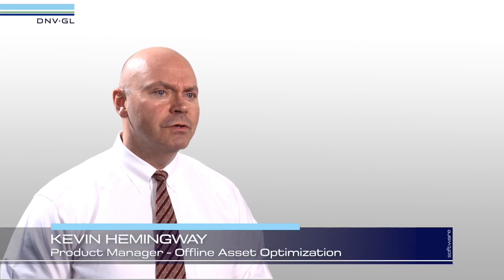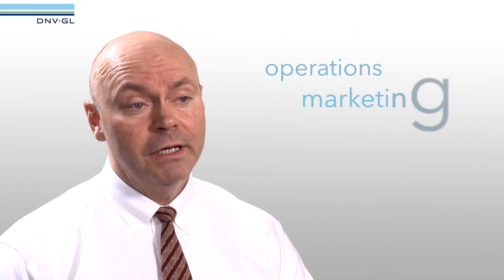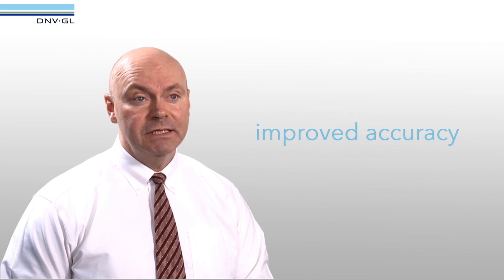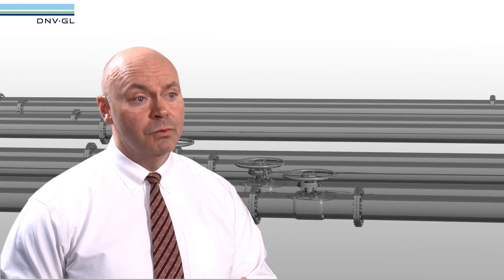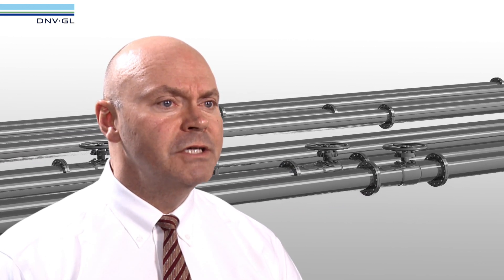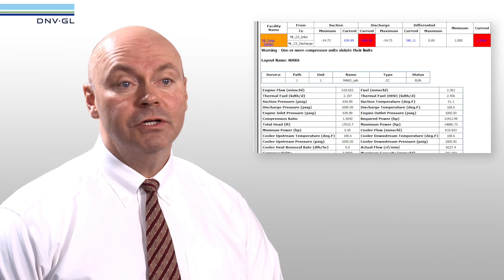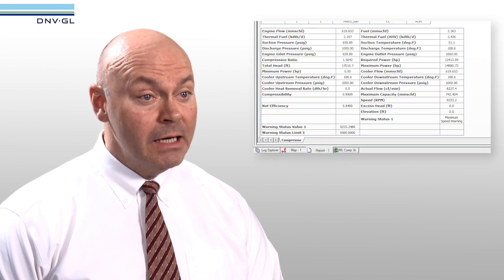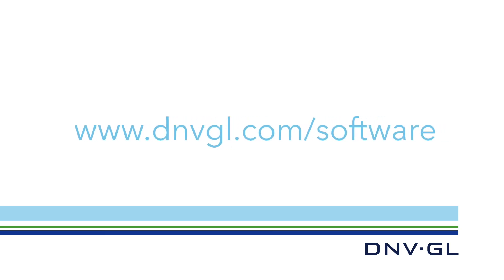Synergi Gas - advanced hydraulic modeling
This video provides a brief introduction to SynerGEE Gas, a network analysis program for modeling and simulating natural gas systems. Creating hydraulic models of natural gas systems has many benefits pertaining to operations, marketing, engineering and design, as well as intra-company communications and reporting. SynerGEE can be used to model gathering, transmission, and local distribution systems. The hydraulic calculations are extended further with robust component tracing and heat transfer calculations. SynerGEE Gas also models regulator stations and compressor stations quickly at a high level or in great detail -- it's up to the modeler.